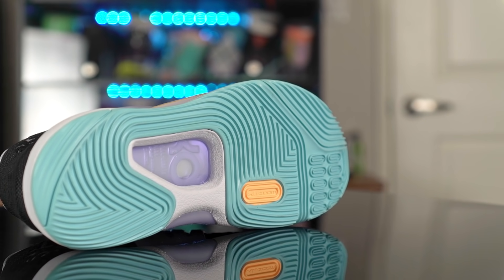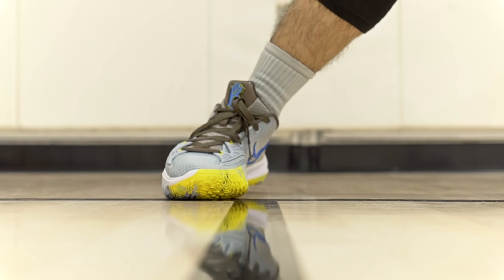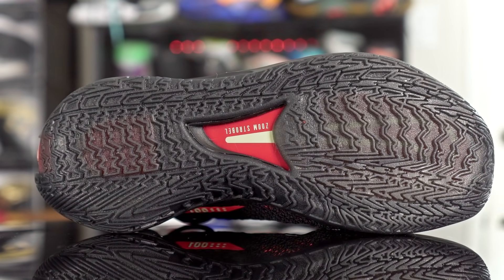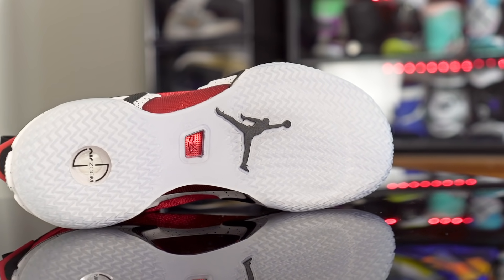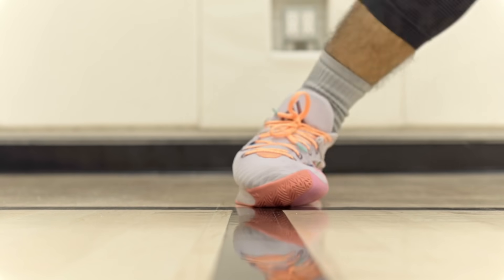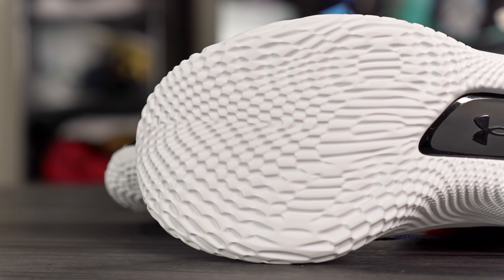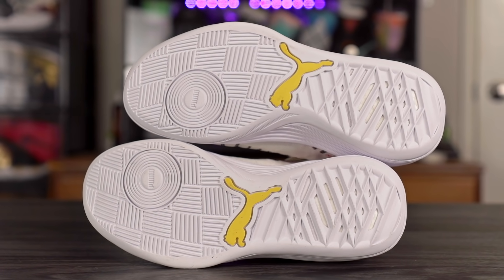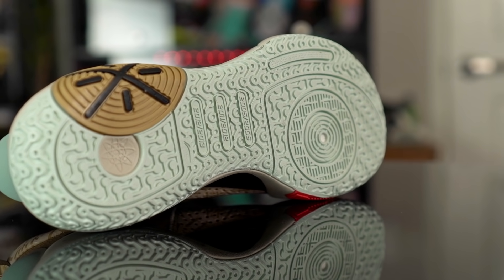Top Basketball Shoes with the BEST TRACTION 2021!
Here is a list of the best basketball shoes with the best traction